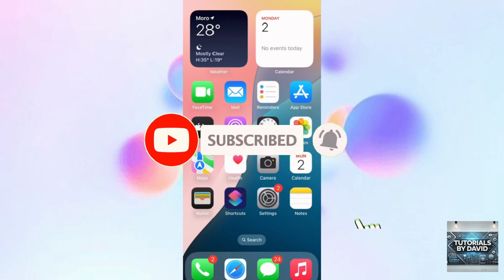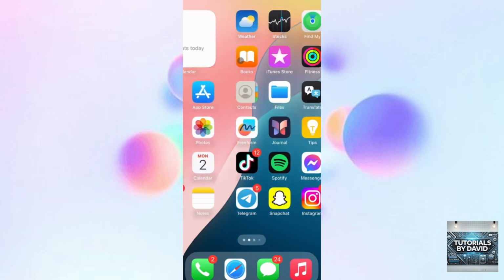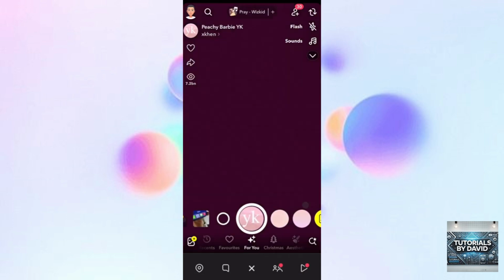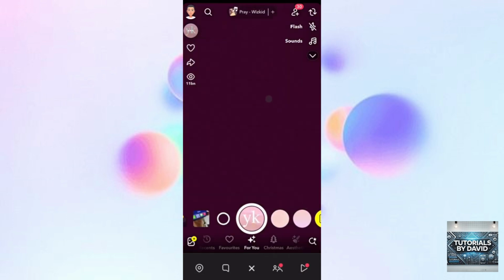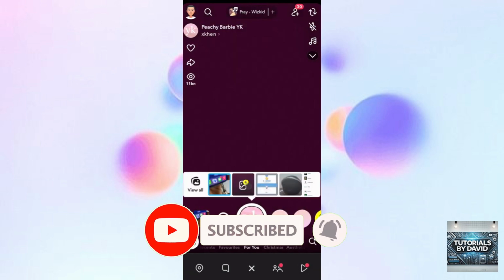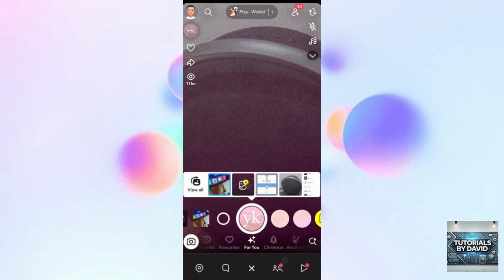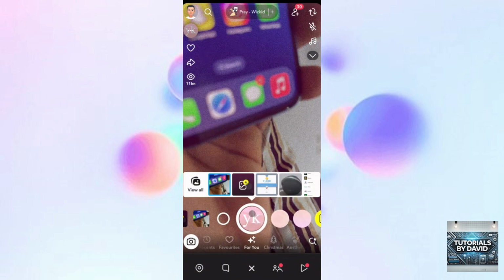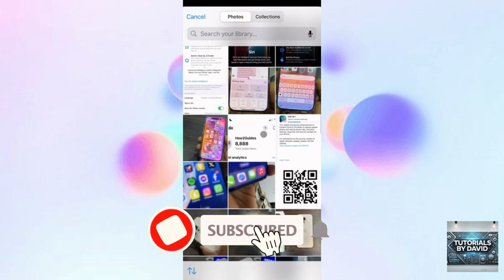How To Add Filters In Snapchat Stories 2026 (App Guide)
✨ Elevate your Snapchat stories! Learn how to effortlessly apply filters to make your snaps stand out in 2026.

What You’ll Discover:
✔️ How to access the latest Snapchat filters.
✔️ Tips for layering filters for a unique look.
✔️ Unlock hidden filters and customize them.

🌟 Create stunning stories and wow your followers!